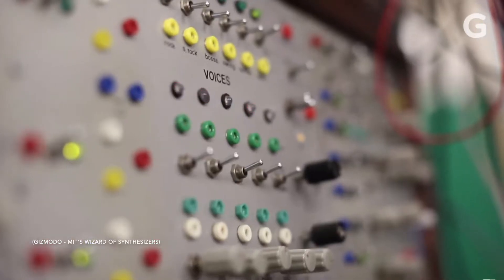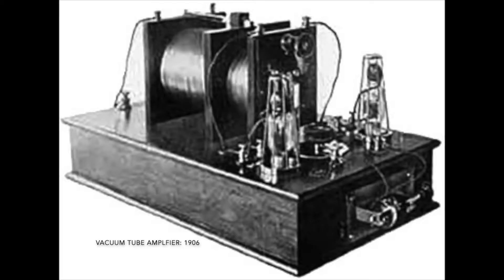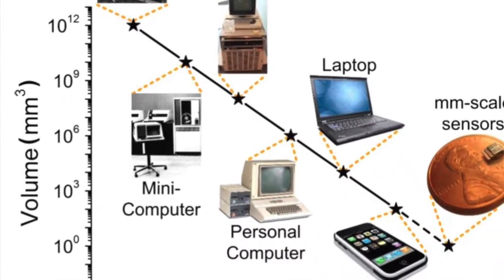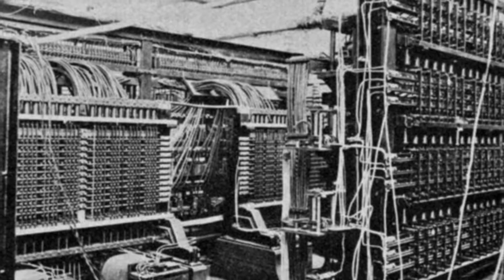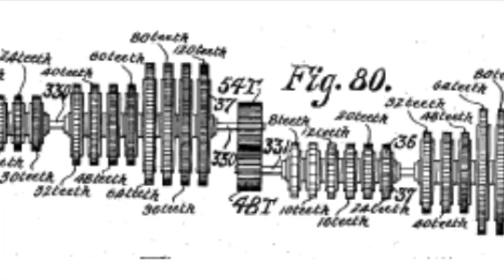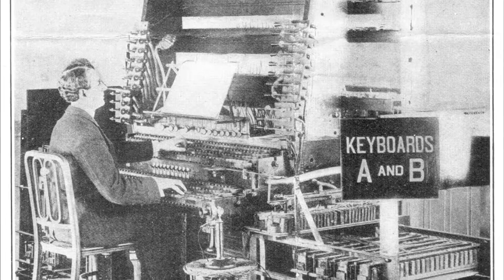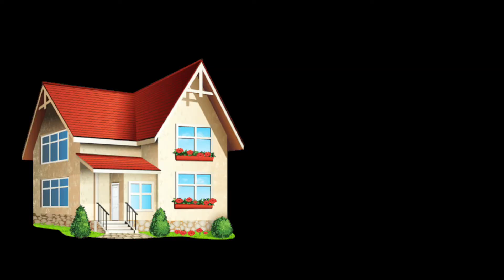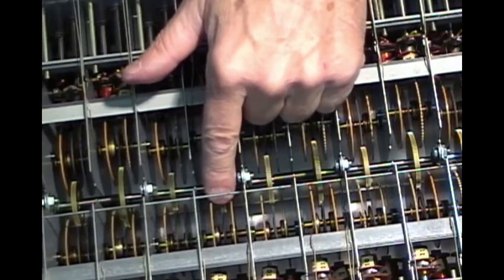The First Synth Was Bigger Than Your House - The Telharmonium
Follow me on the new socials!

Ever wondered what the first synth was like? Well its a lot older than you think, and it was bigger than your house. The Telharmonium (Also known as the Dynamophone) created additive synthesis before amplifiers were ever invented. If was amazing, and you should think so too!

telharmonium don buchla bob moog additive synthesis first synth ever first synthesizer first synth thaddeus cahill telharmonium thaddeus cahill dynamophone subtractive synthesis oldest synth oldest synthesizer biggest synth biggest synthesizer big synth big synthesizer the telharmonium